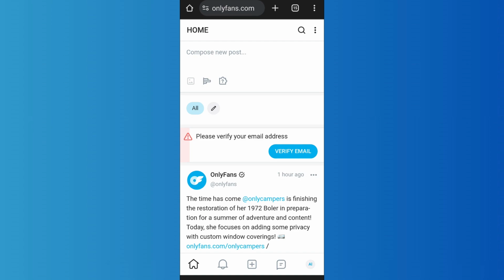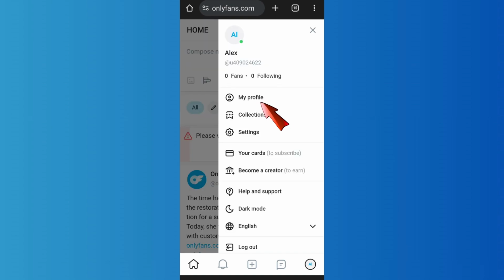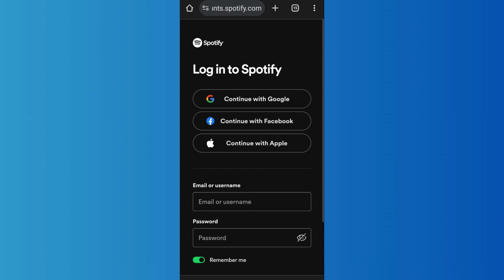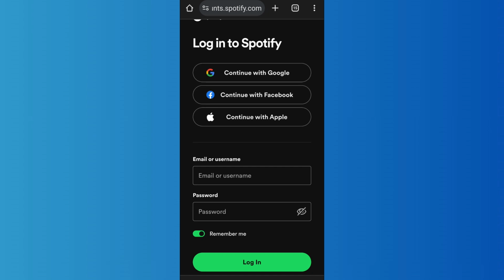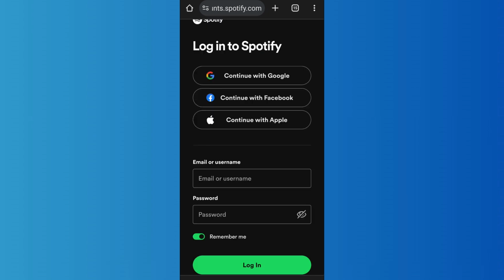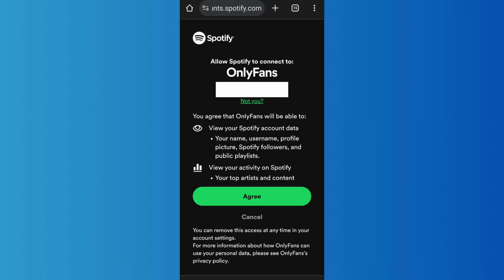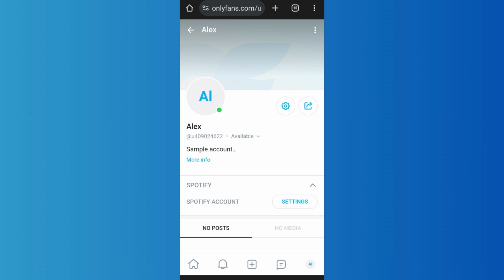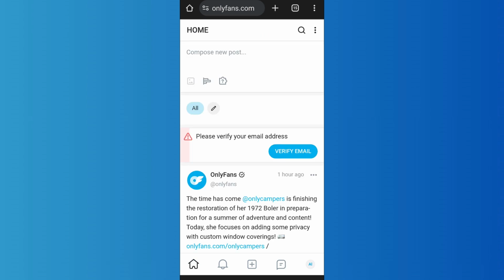How to Sign In with Spotify on OnlyFans 2024 | Login with Spotify on OnlyFans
Curious about how to use your Spotify account to sign in to OnlyFans? This video demonstrates the  process to link your Spotify with OnlyFans, providing an alternative login method that's both convenient and fast. Discover how integrating your Spotify can enhance your OnlyFans browsing experience.